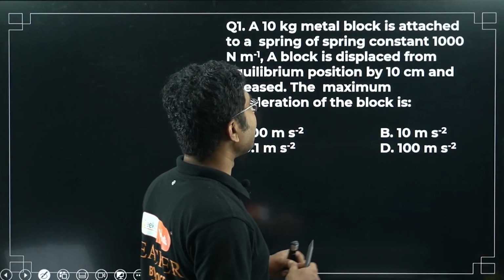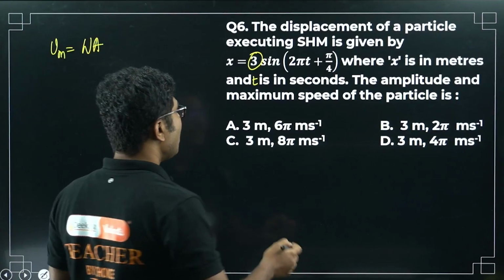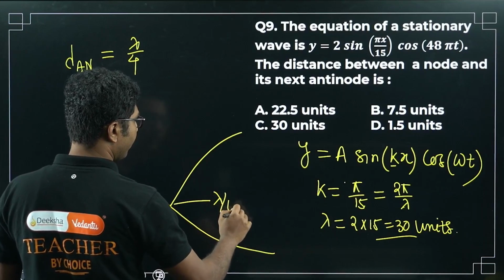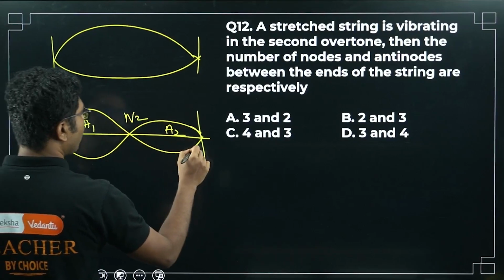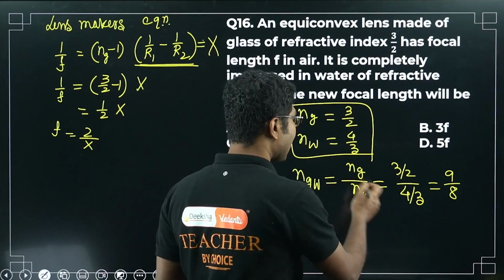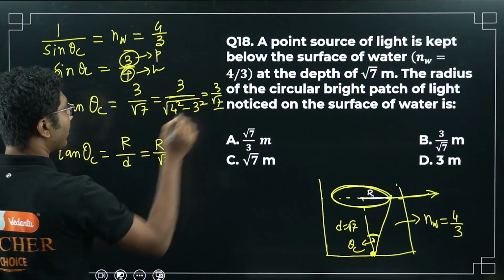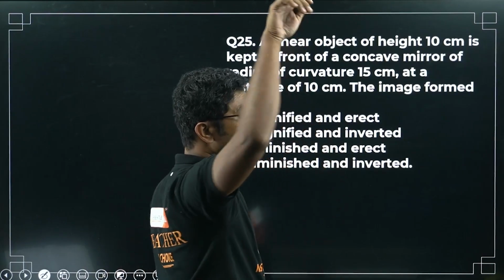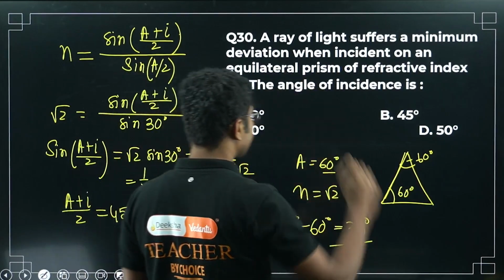KCET 2025 Physics Weekly Test Series | Mock Test 14 Solution